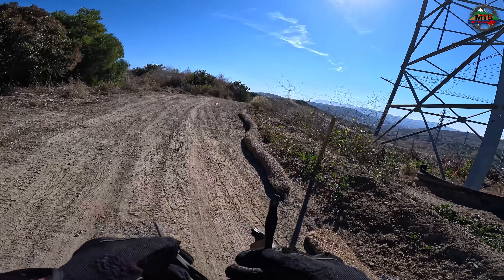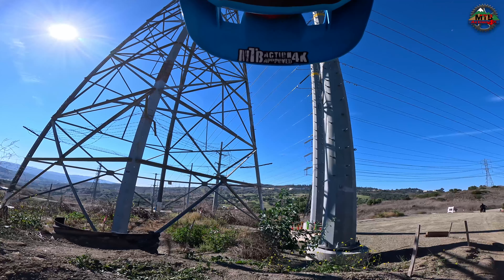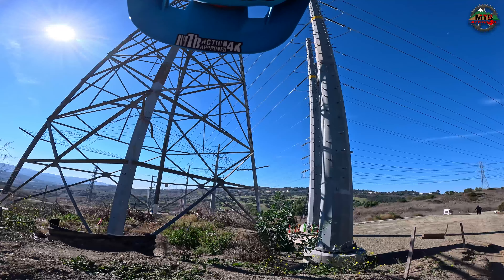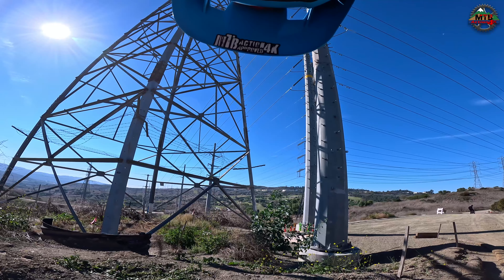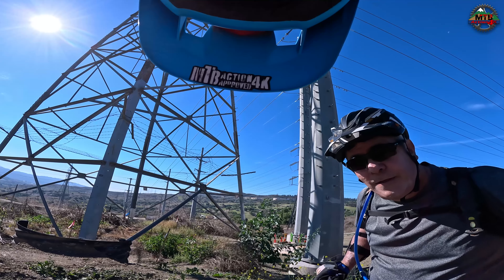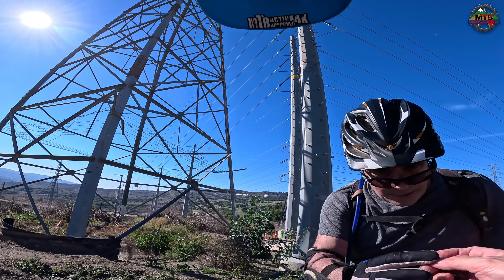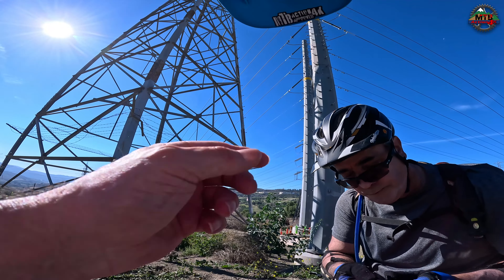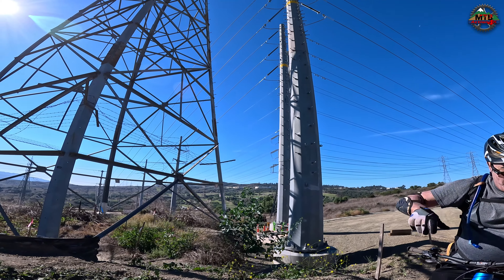MTB Riding Can Be Dangerous 20231105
Mountain Bike Riding Can Be Dangerous 20231105
Saw this little bugger fly up under my visor and then felt him craw in between my right eye brow and sun glasses frame.  I acted quickly to get the sun glasses off and luckily it didn't get a chance to sting me.  Close one.

Anyone get stung while riding?  Let me know your story in the comments.

Thanks for checkin' out my channel and if you haven't done it yet, get Into MTB Action!